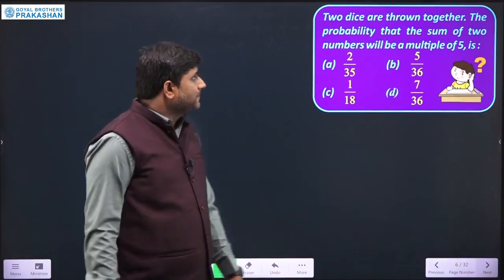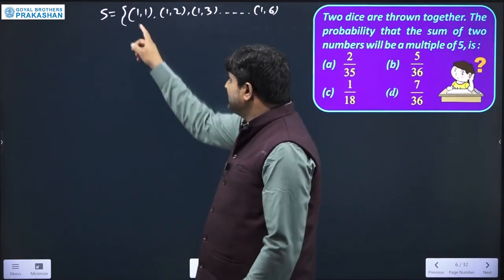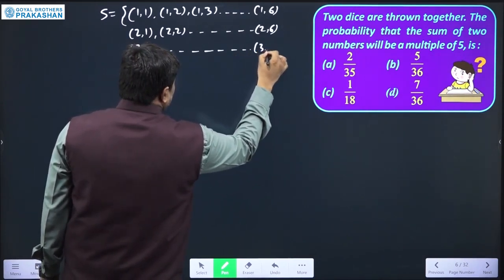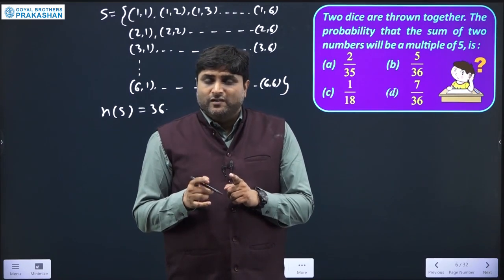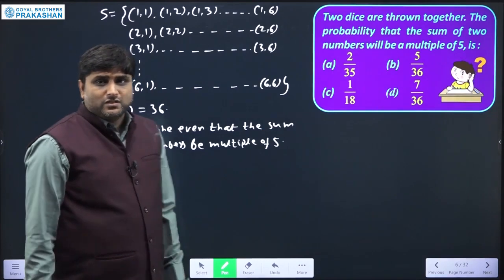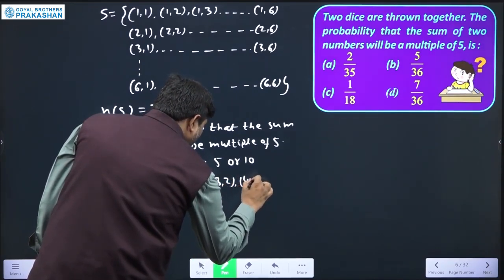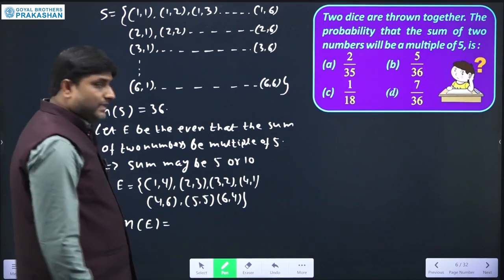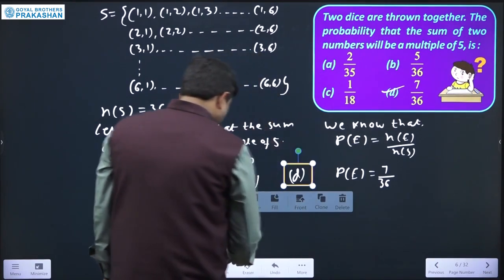Other Important Question | Probability| Class 10 | Mathematics | NCERT | Goyal Brothers Prakashan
What is Prbability?
Probability is a branch of mathematics that deals with the likelihood or chance of events occurring. It quantifies uncertainty and measures the likelihood of different outcomes in an experiment or random process. The probability of an event is expressed as a number between 0 (indicating impossibility) and 1 (indicating certainty). The sum of probabilities for all possible outcomes in an event space is always equal to 1.

What you will learn:
- Statistics
- Other Important Question